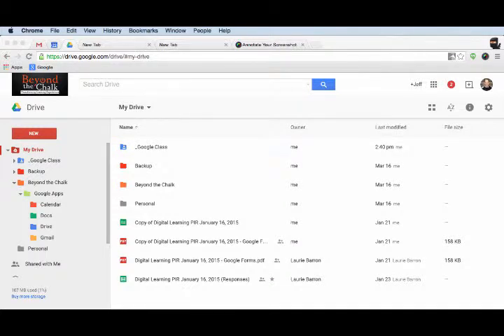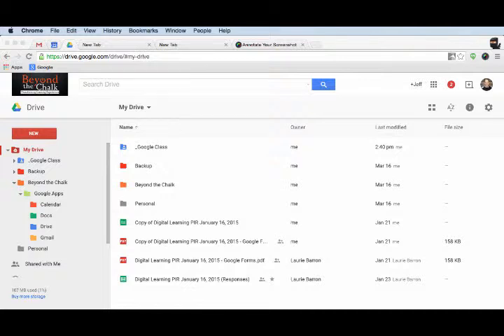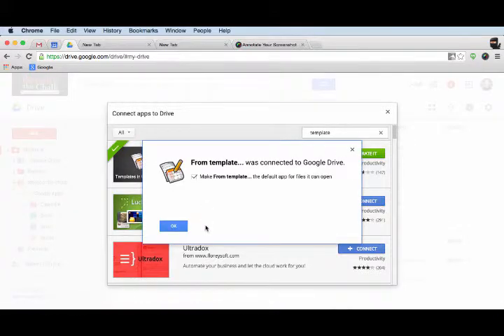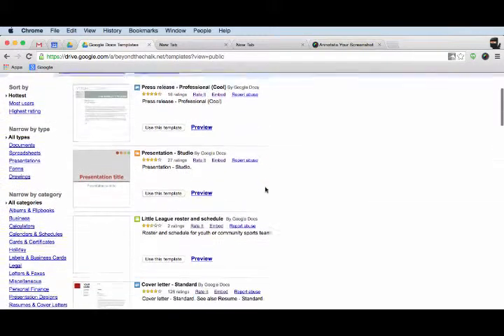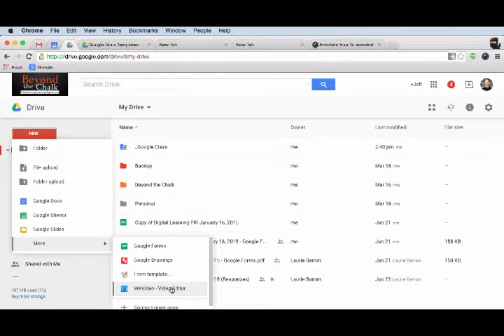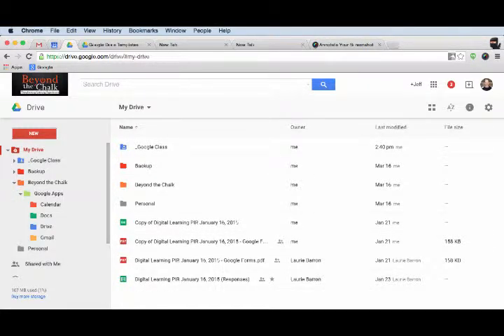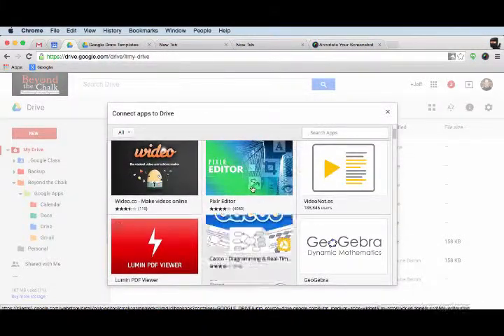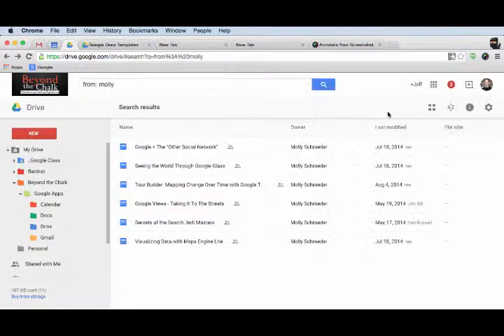Google Drive Apps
Drive Apps in Google